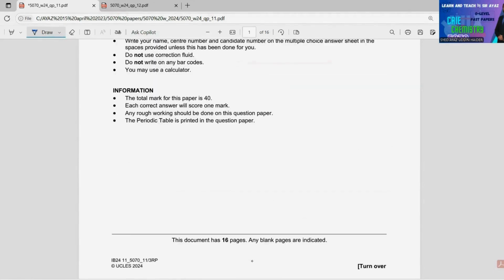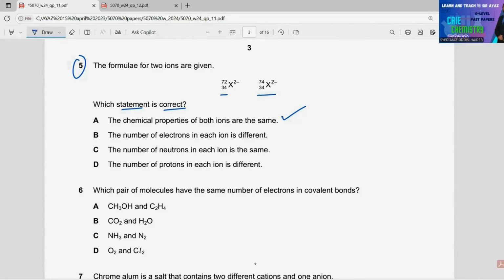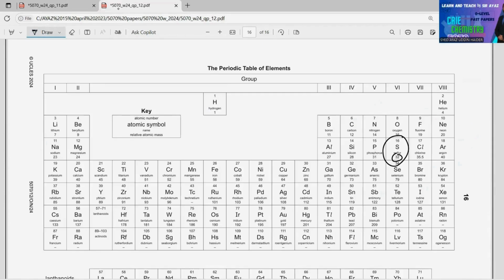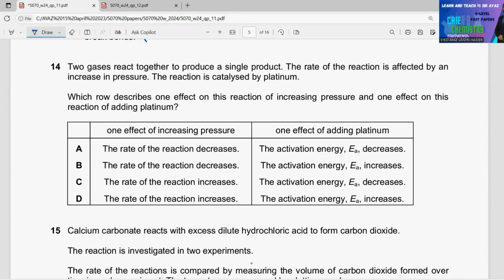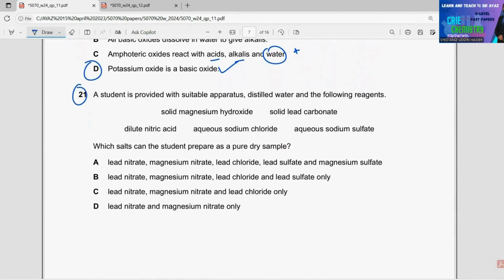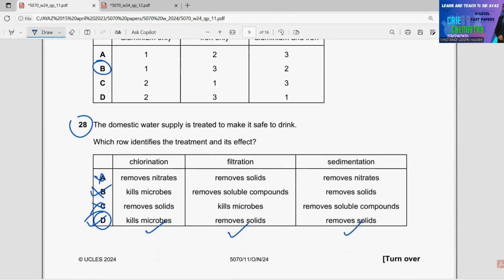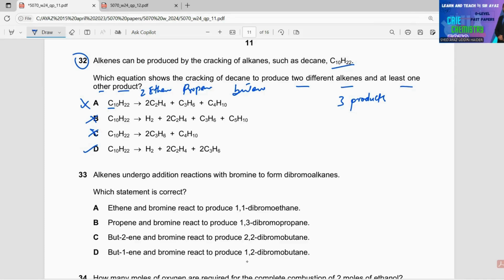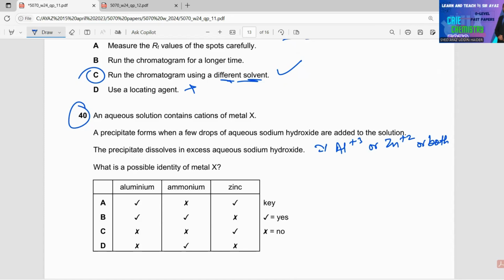O Level Chemistry past papers 5070/P11/O/N/24